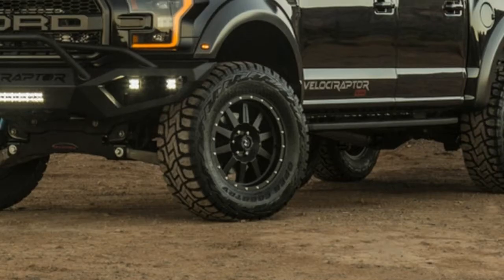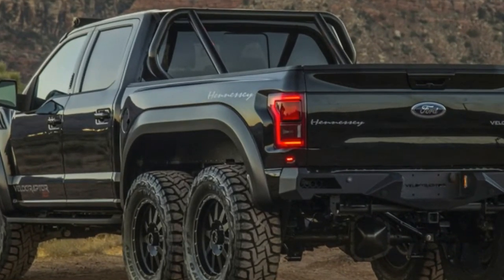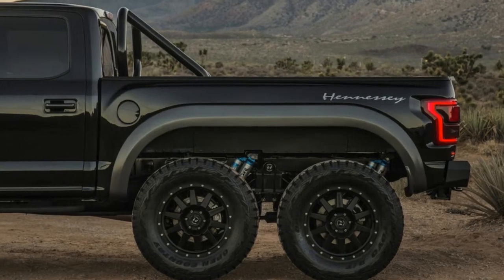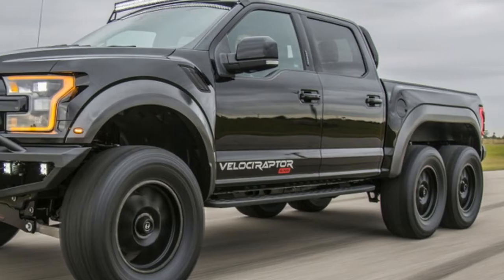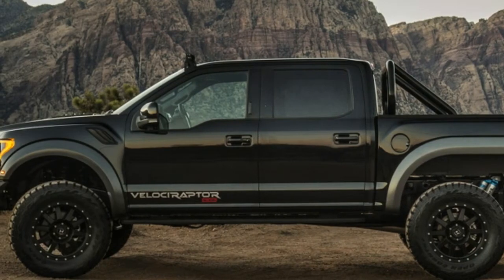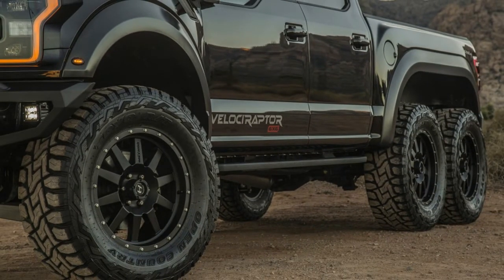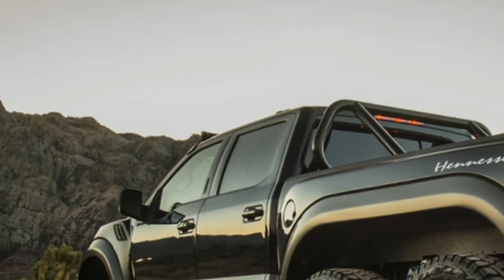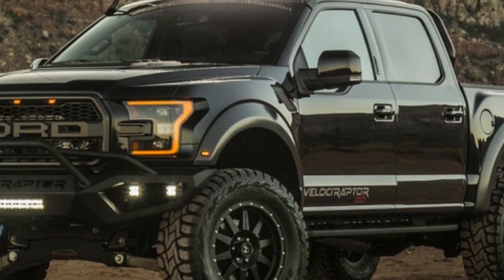Car Review : Hennessey building 50 VelociRaptor 6x6 trucks at $349000 apiece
The Super Cars, CAR TV,
Finally after it first appeared in 2016 and reappeared at the SEMA show this year Hennessey has announced it has started production on its VelociRaptor 6x6. The truck is a stretched version of the Ford F-150 Raptor that picks up a third axle. Besides the additional axle the truck's twin-turbo V6 gets an engine upgrade in the form of modified turbo wastegates a new intake intercooler exhaust and a retuned engine computer. The results are a V6 making 602 horsepower and 622 pound-feet of torque. Hennessey claims the engine can hustle the big truck to 60 mph in 4.9 seconds.

There are a number of other upgrades throughout. Hennessey says all three axles can be locked for maximum traction. The suspension is upgraded and the new 20-inch wheels are wrapped in off-road tires. Appearance-wise the truck gets a style bar off-road bumpers front and rear and LED off-road lights in the bumpers and on the roof. Hennessey also offers an optional brake package with six-piston Brembo calipers. It's probably a worthwhile investment since this truck is probably extraordinarily heavy.

The brake package and the truck for that matter aren't cheap. The VelociRaptor 6x6 starts at $349000 and the brake package adds another $22000. That price is also greater than the 2016 estimate of $295000. But for the money you're getting a highly unusual truck with lots of custom work as well as a good amount of exclusivity. The company says it's only building 50 and they'll be available to overseas customers too. Hennessey is building and taking orders now.